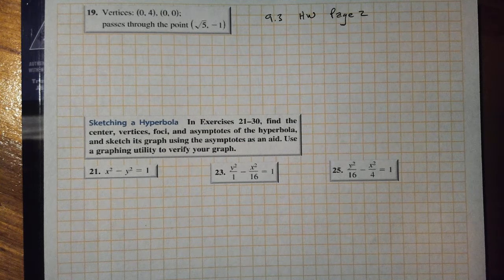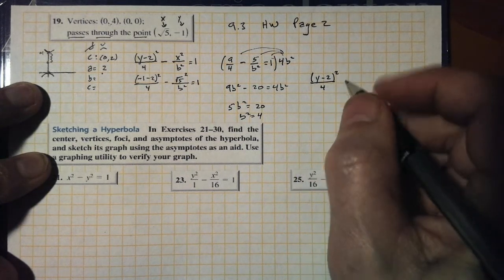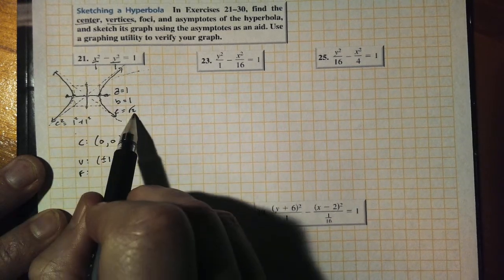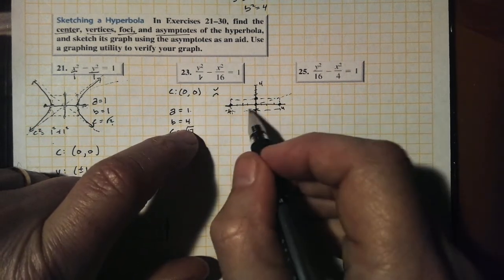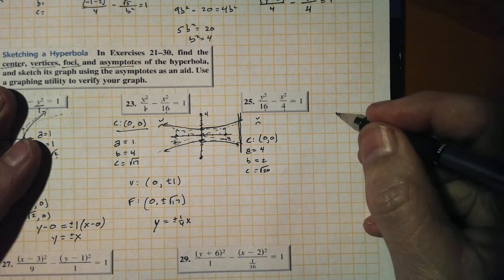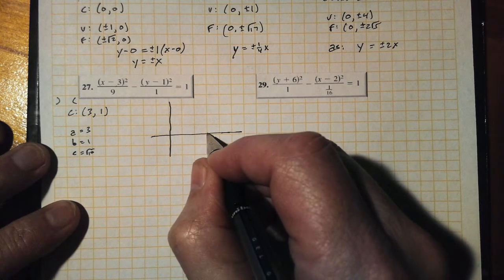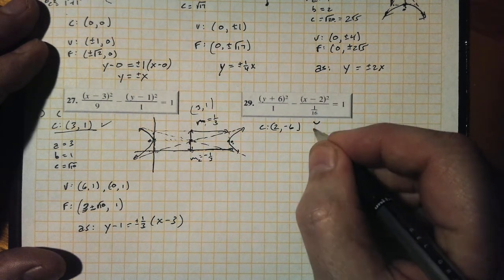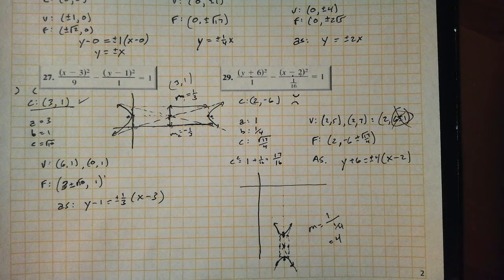9.3 HW Page 2